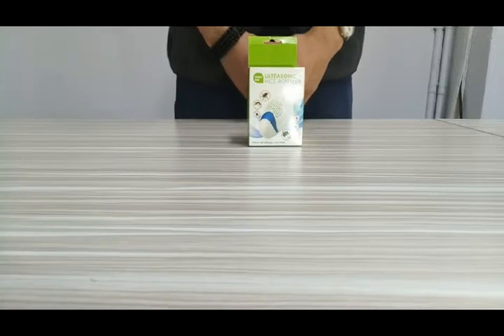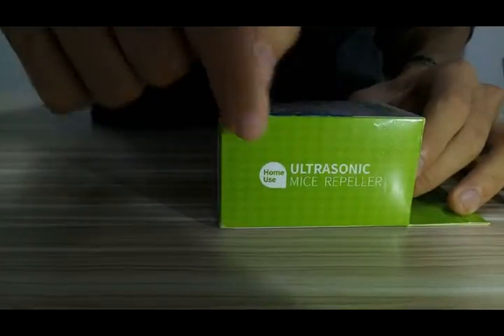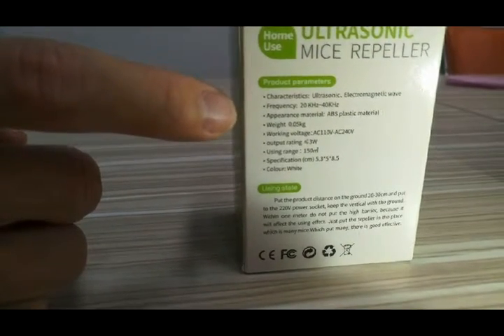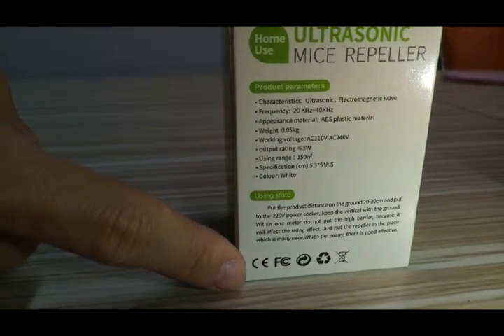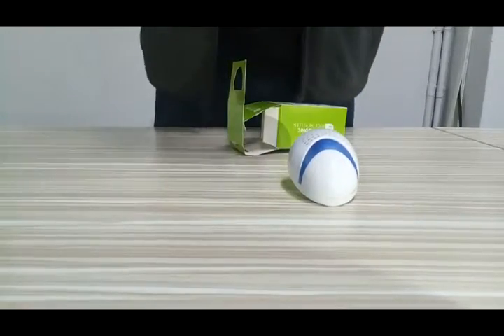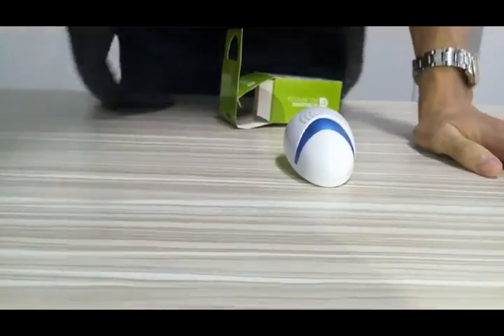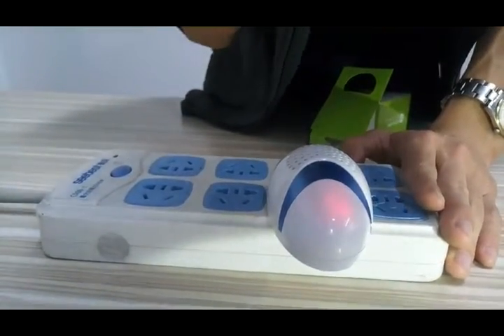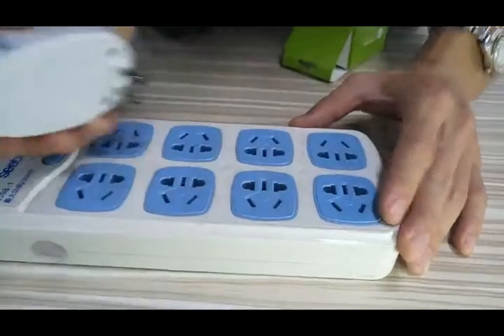N-EC YD-M5 Ultrasonic mice pest repeller basic functions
Basic functions and parameter.